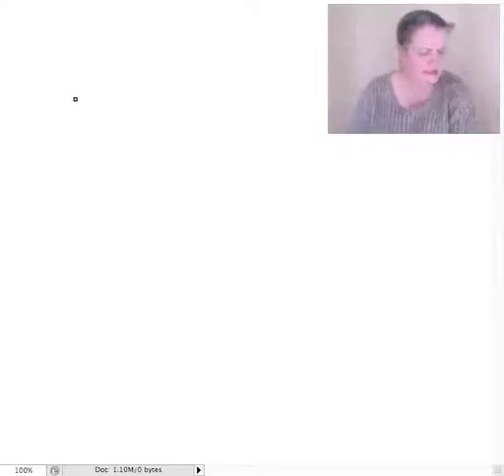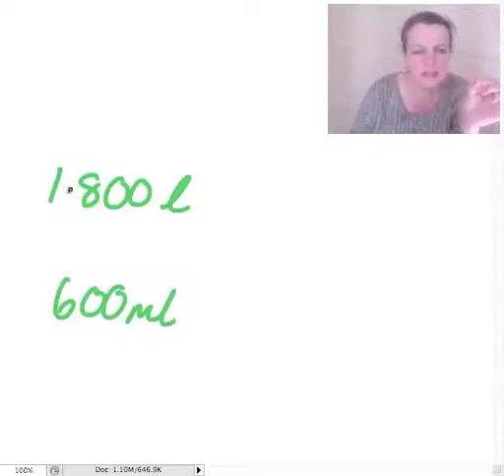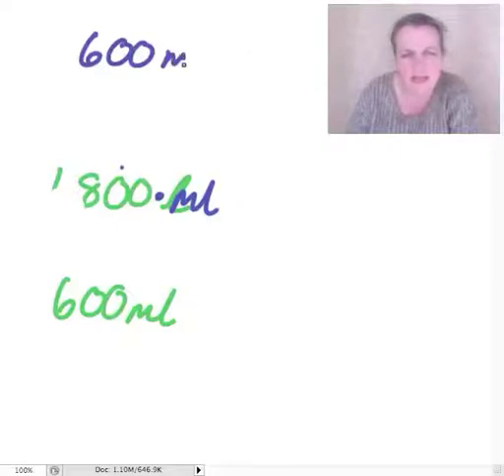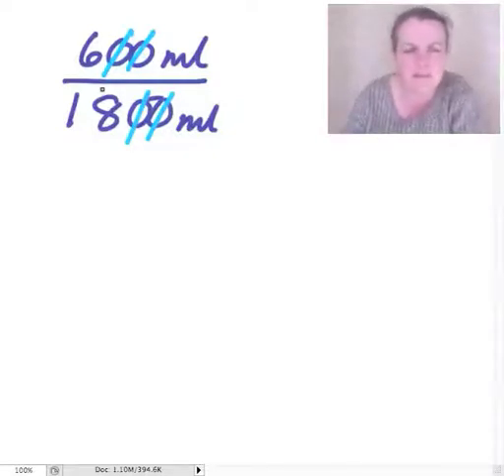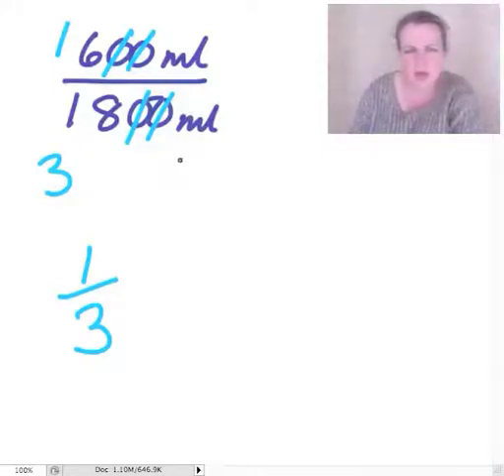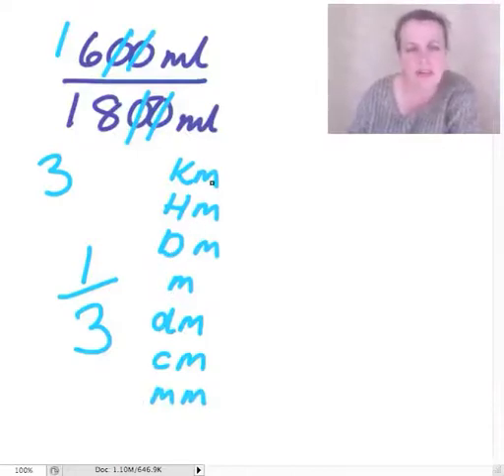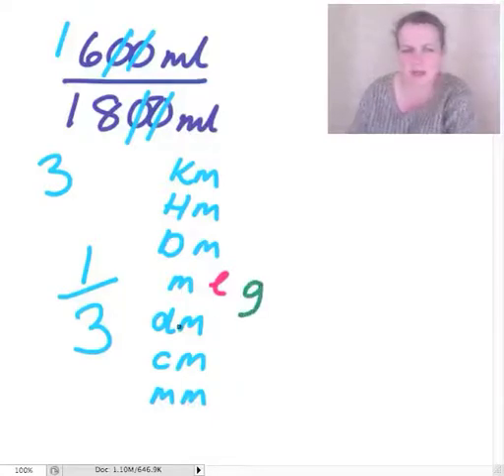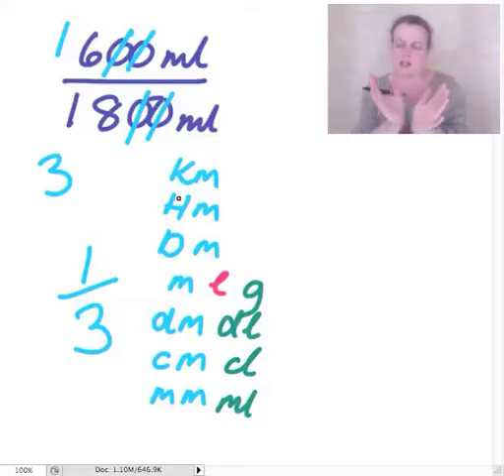11+, Scholar's Course, Book 2, Maths Paper, Question 12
A worded fraction question, with some conversion between litres and mililitres mixed in for fun. 11+ level.